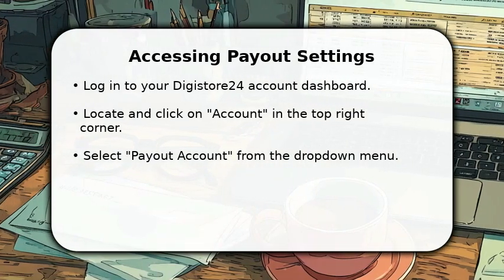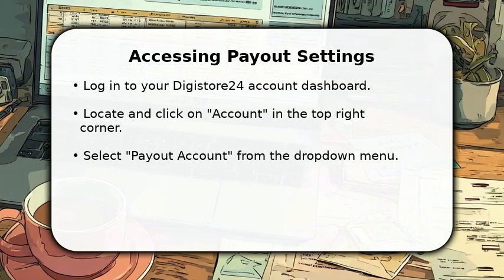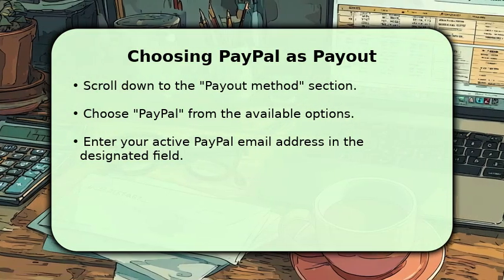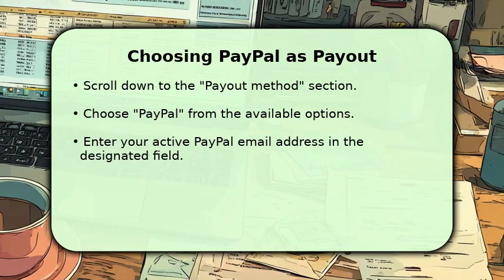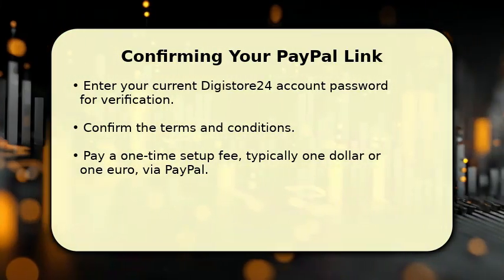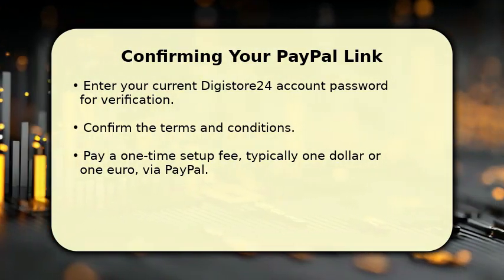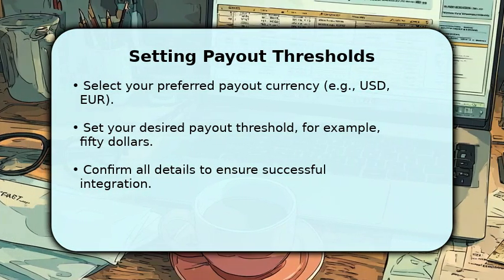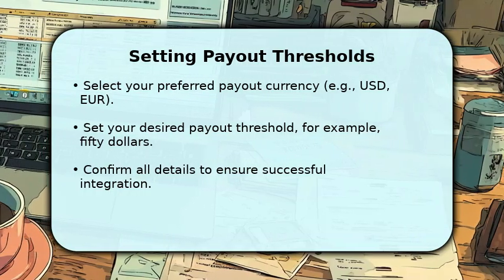How to Link PayPal to DigiStore24 2025 (Only Way)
▸ :^) Are you looking for the definitive method to connect your PayPal account to DigiStore24? This comprehensive tutorial will walk you through the precise steps to ensure a seamless integration of PayPal as your payment solution for your DigiStore24 account. We delve into the crucial details to establish this connection securely and effectively, helping you optimize your payment processing for your digital products. By following this essential guide, you'll gain the confidence to manage your finances within DigiStore24 with ease. Learn how to successfully link PayPal and streamline your online business payments today, ensuring your earnings are transferred without hassle.